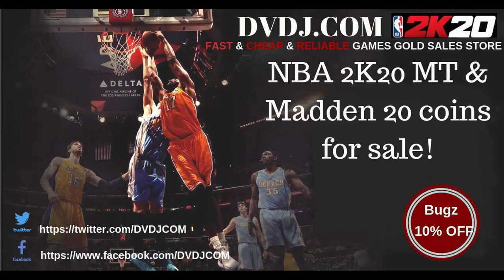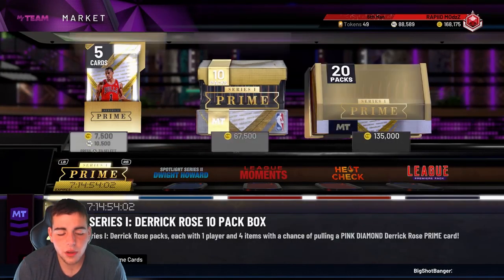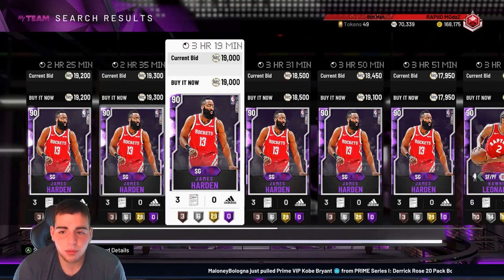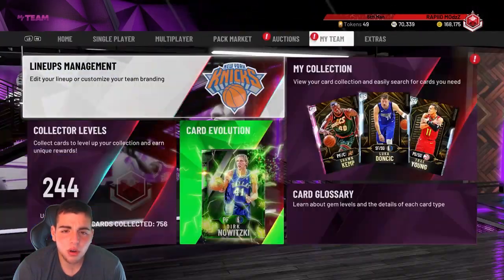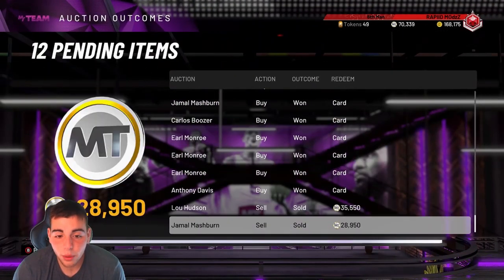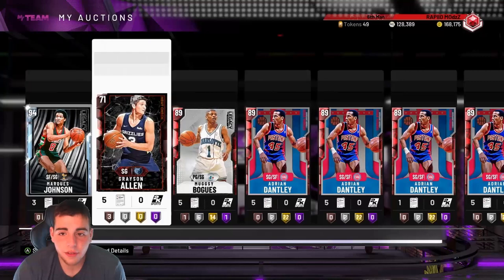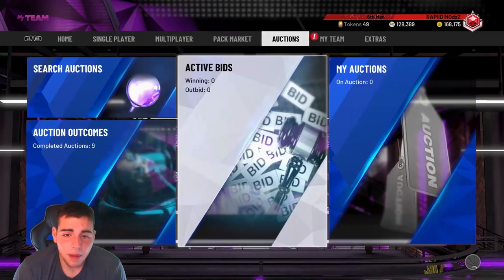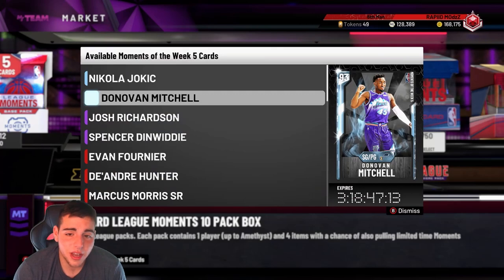MARKET IS RISING SELL ALL CARDS RIGHT NOW TO MAKE MILLIONS OF MT! | NBA 2K20 MY TEAM